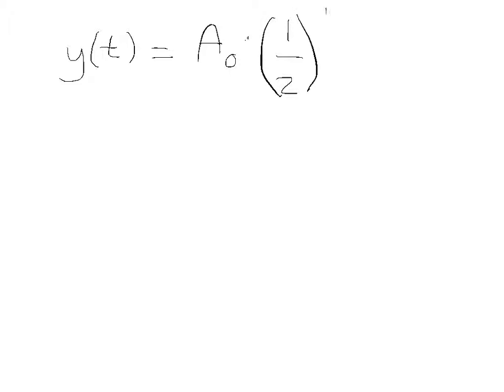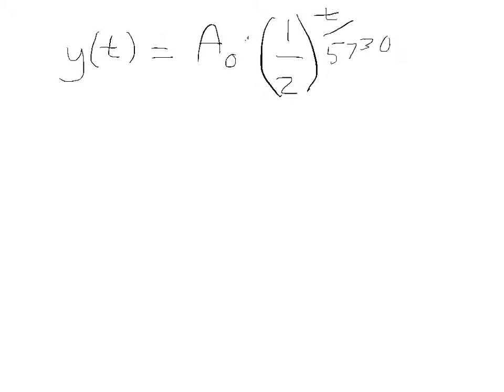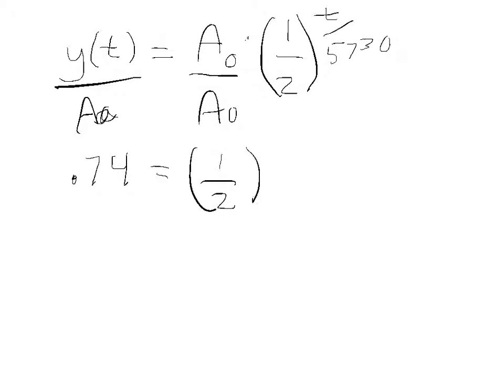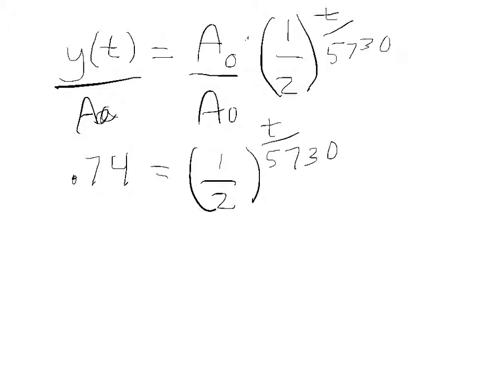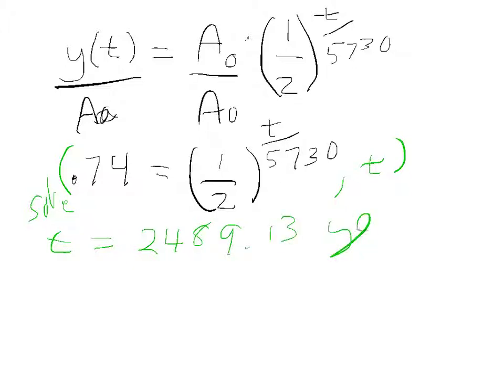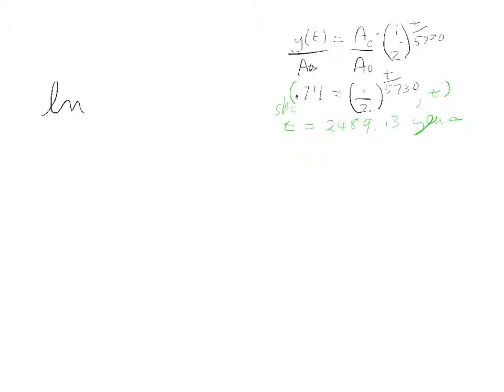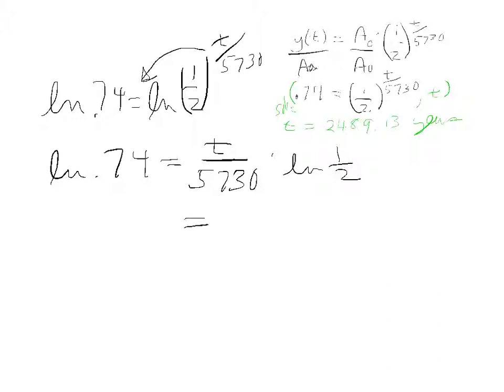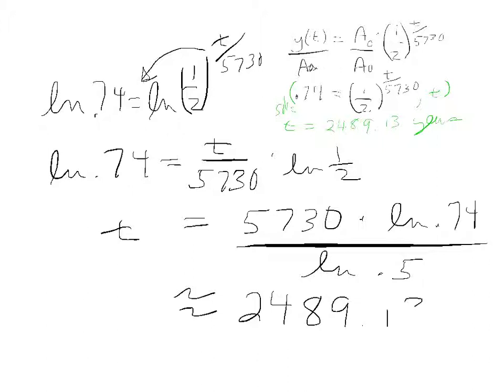Feb 7 half life prob